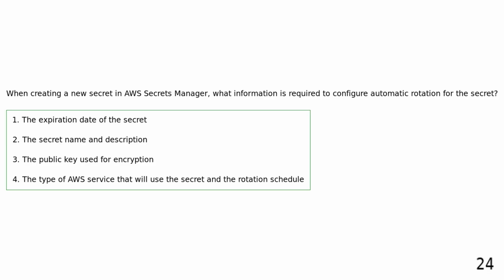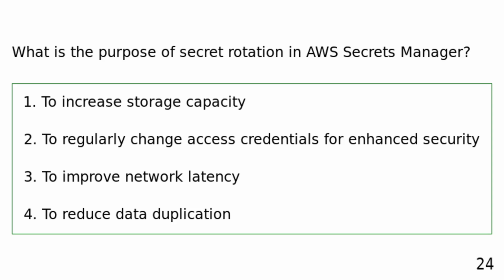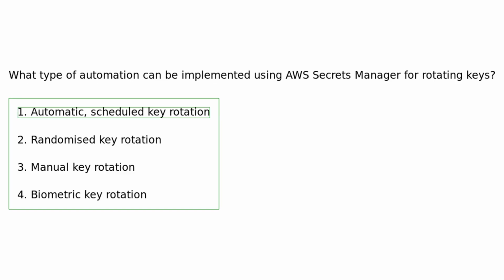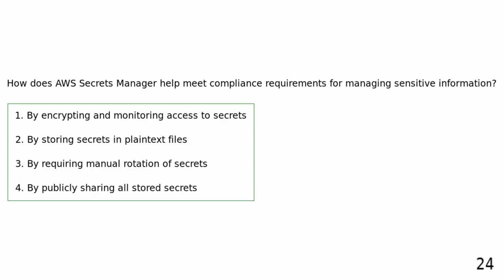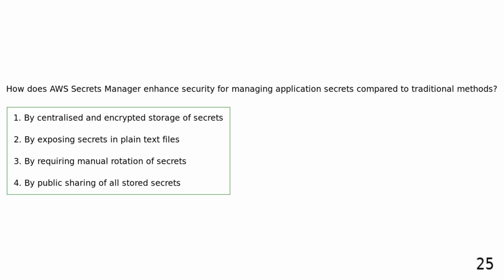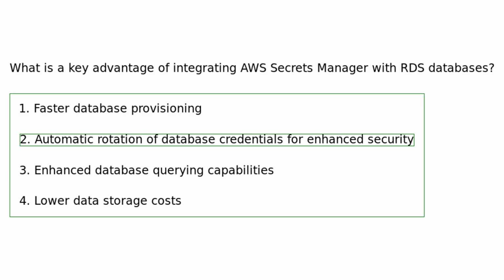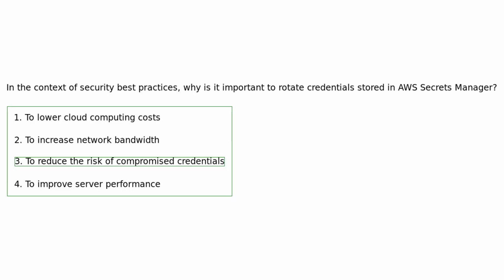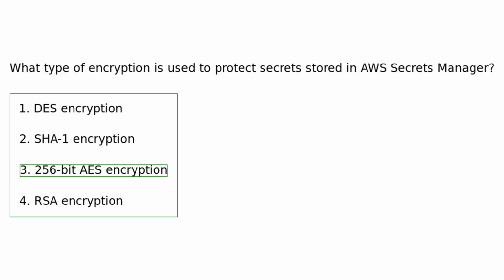AWS Secrets Manager - Quiz